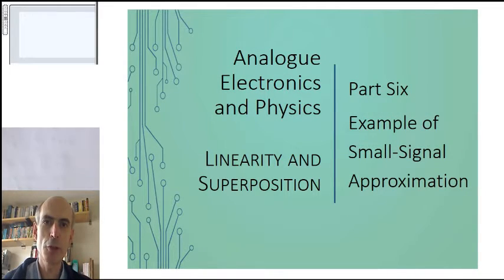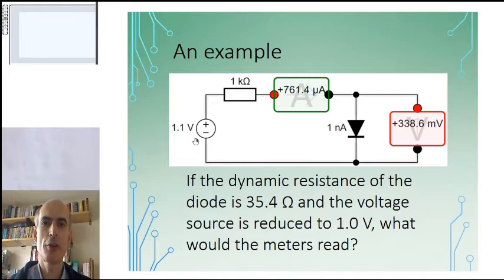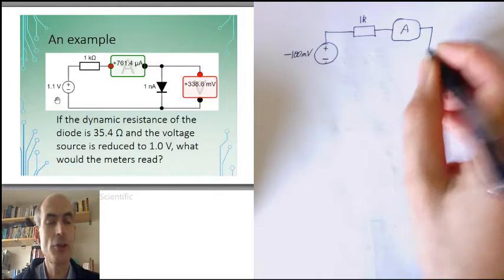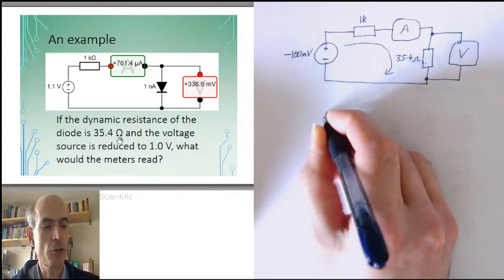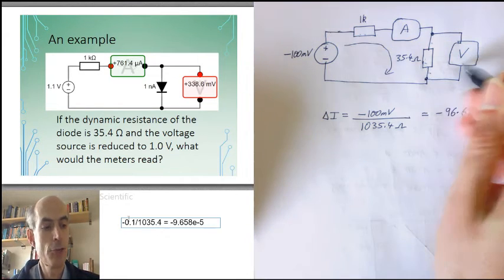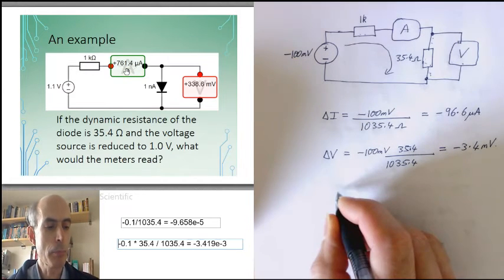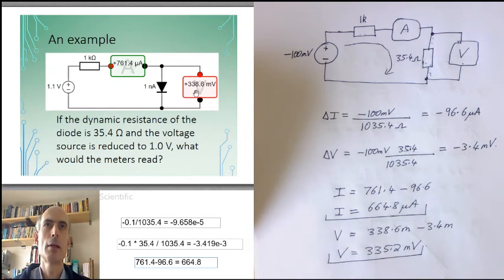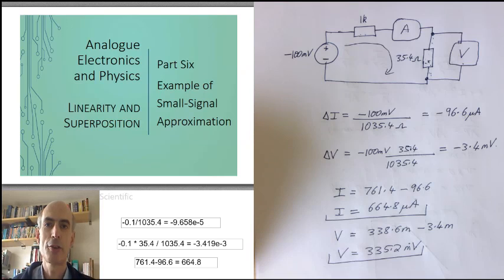Linearity P06 V00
An example of the small-signal approximation
(Part six of a series of videos about linearity and superposition)